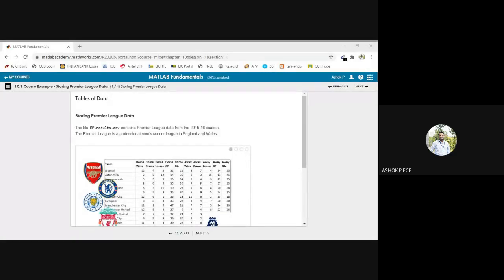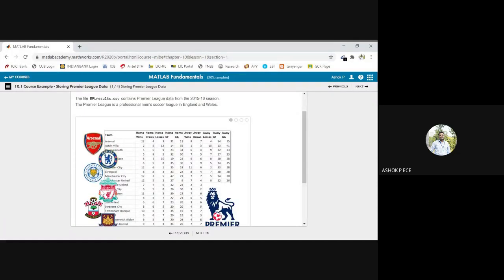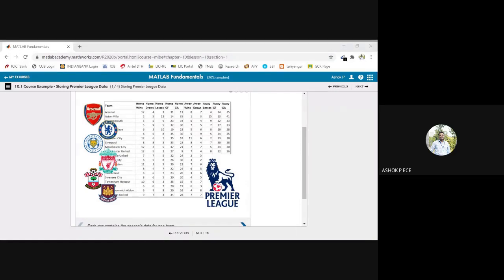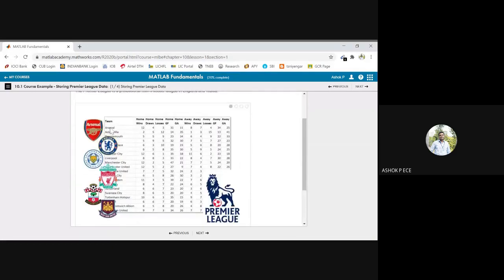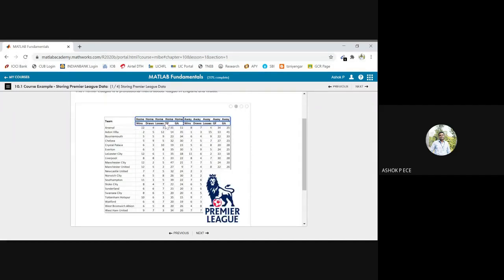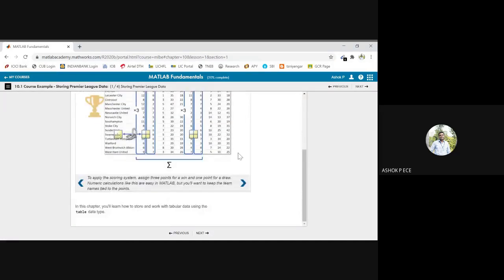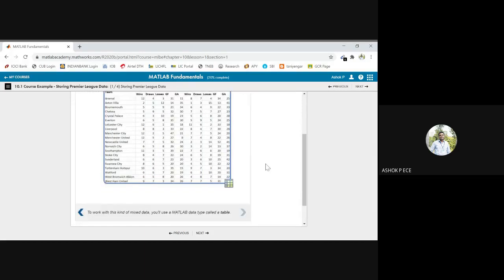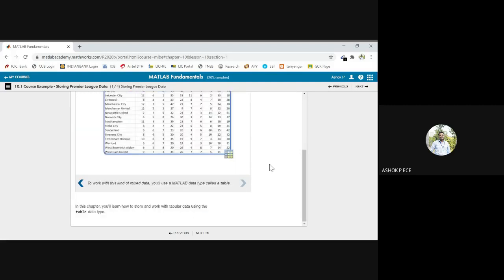CME | Lecture-157 | Working with Operators in MATLAB Part-20